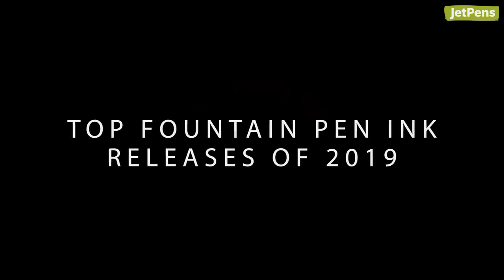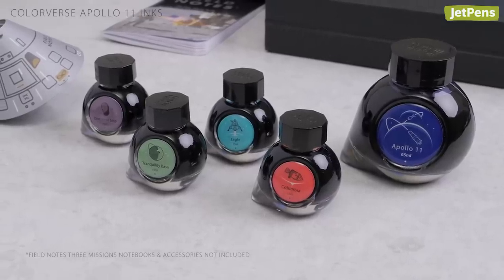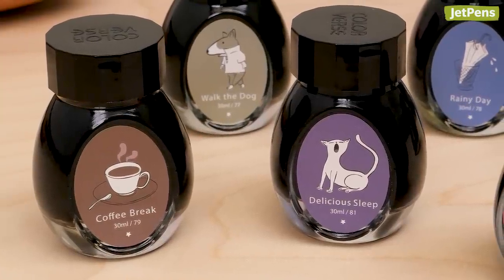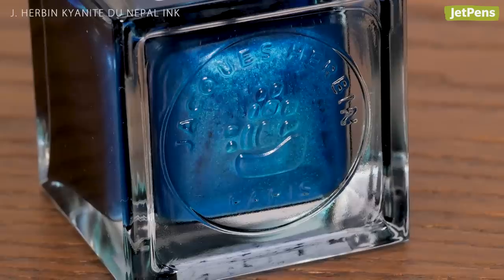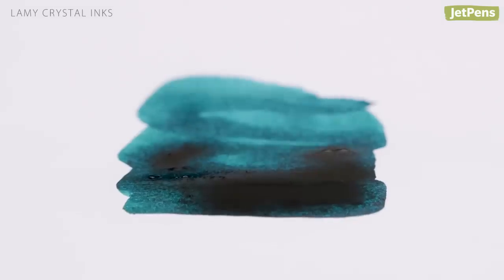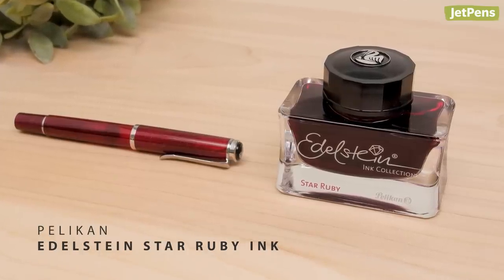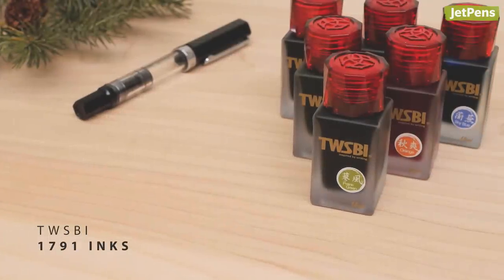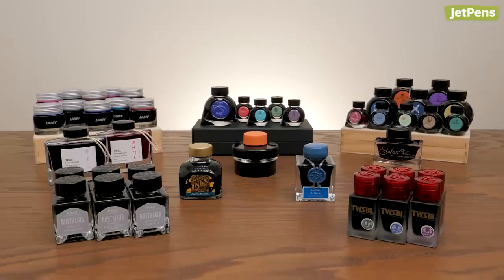Top Fountain Pen Ink Releases Of 2019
It’s time to turn the spotlight on 2019’s best fountain pen inks! In this video, we’ll show off our favorite ink releases of the year.